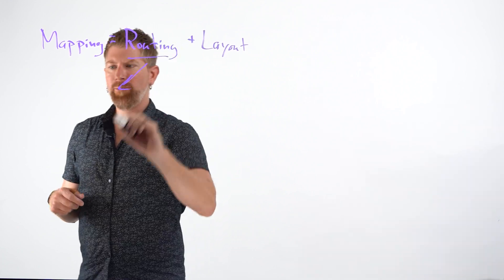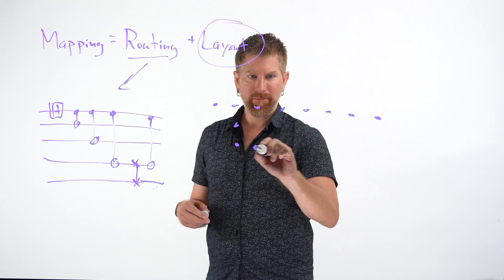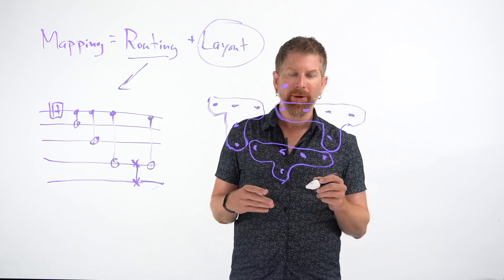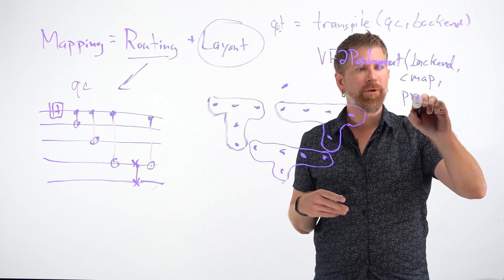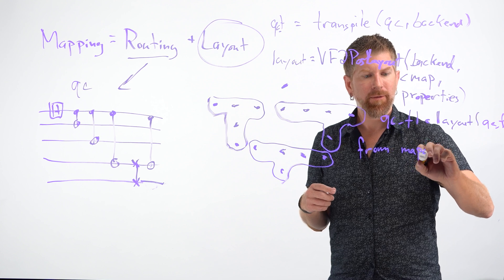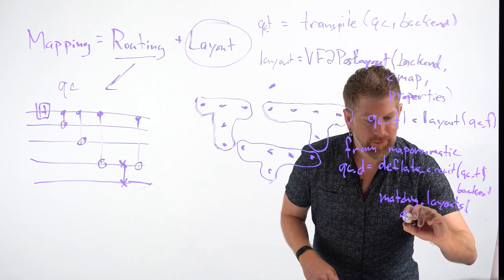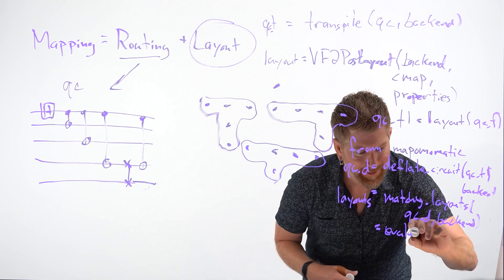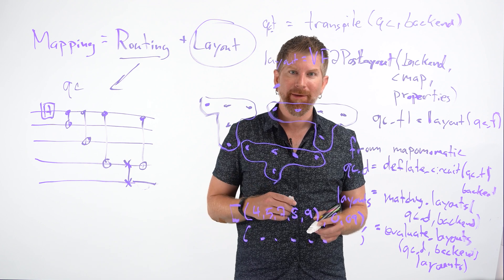Nick Knows - Layout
In the previous episode of Nick Knows, the optimal routing of a quantum circuit to a given qubit topology was found in an abstract sense. Now we’ll discuss Layout, which is choosing the optimal physical qubits given their noise characteristic. Compatible layouts are found via the VF2 subgraph isomorphism algorithm and scored with the Mapomatic Qiskit extension. Following this step, the quantum circuit has been Mapped to an optimal set of actual qubits.